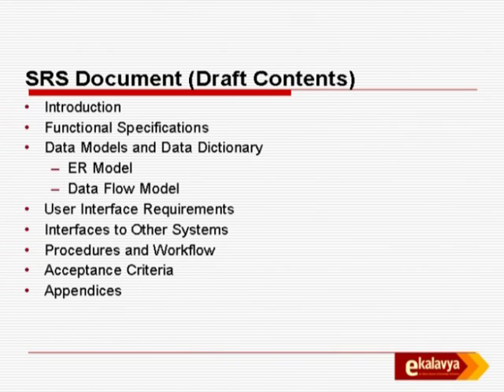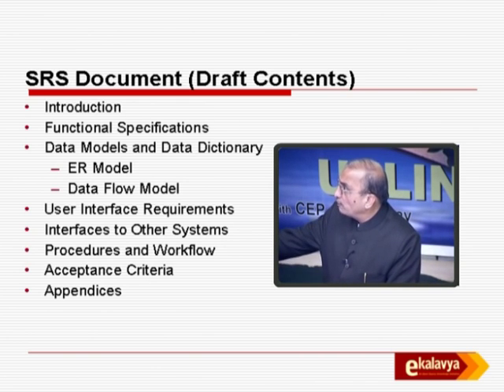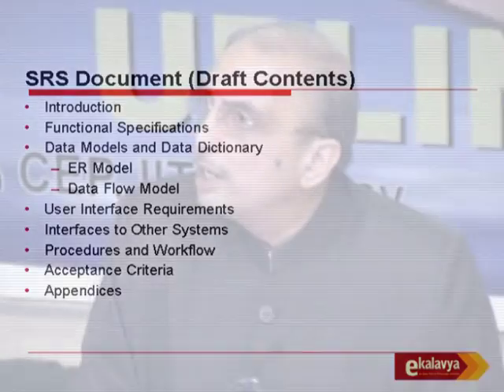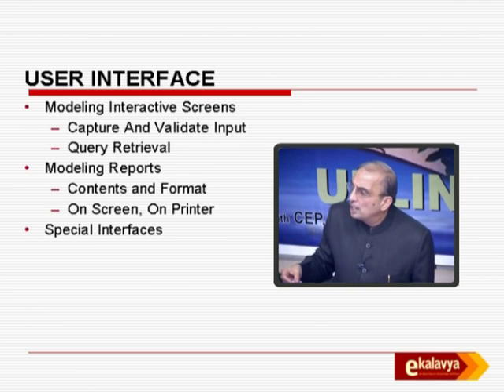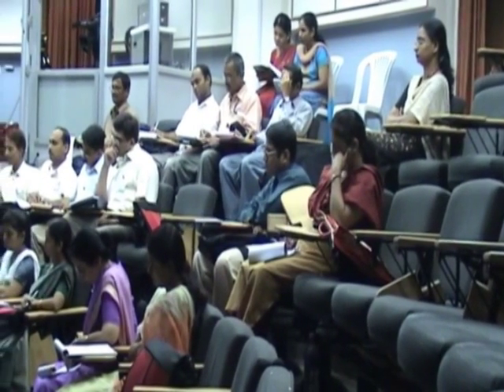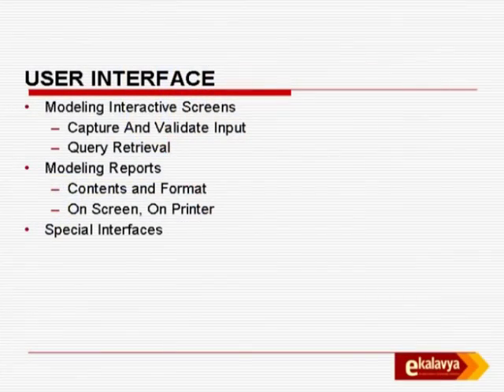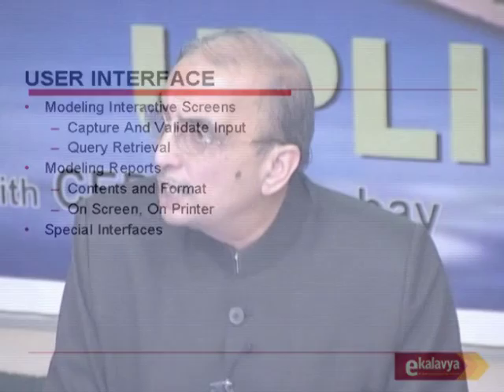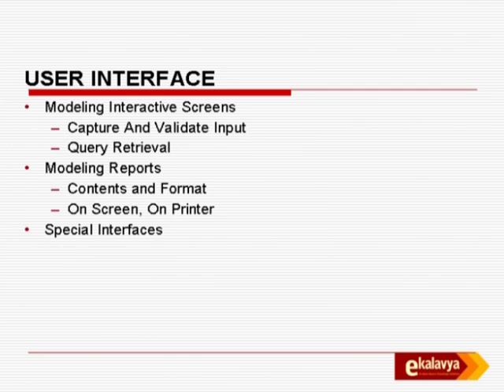IS L8C Software Engineering,SRC